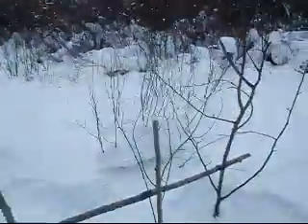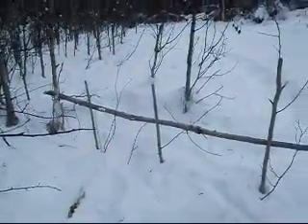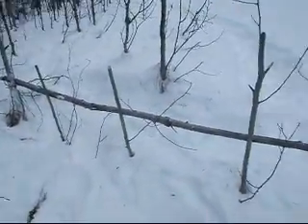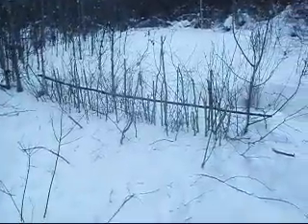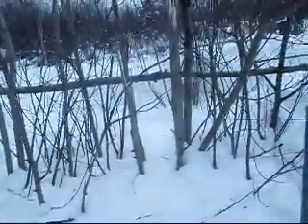Snareing Rabbits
A fun way to snare Rabbits.